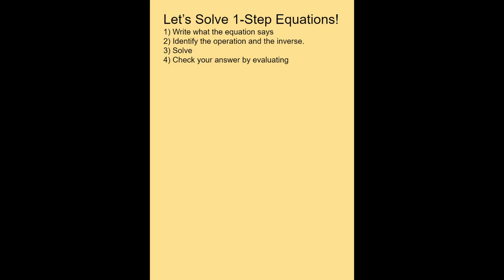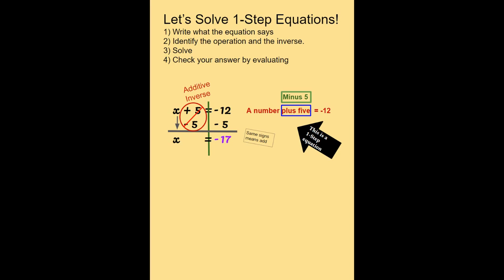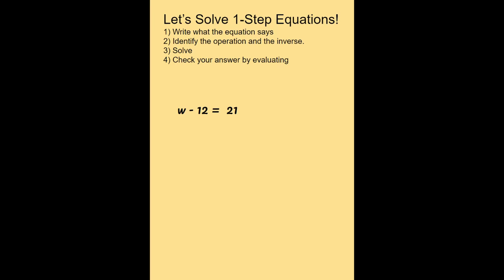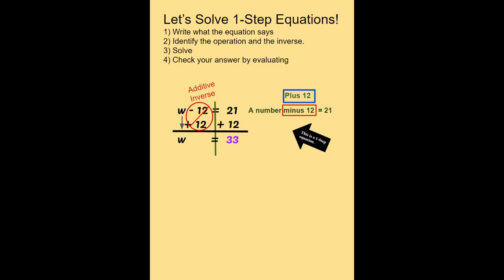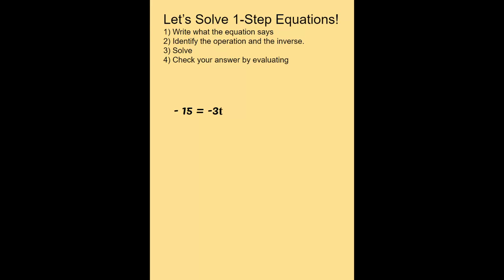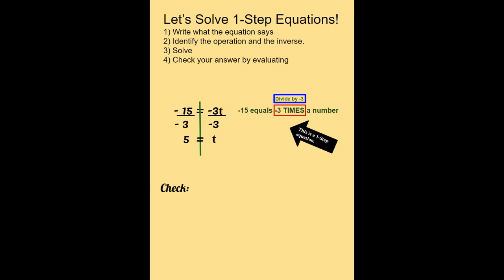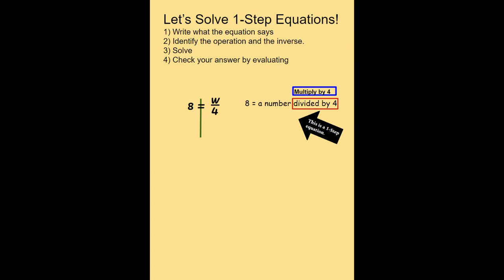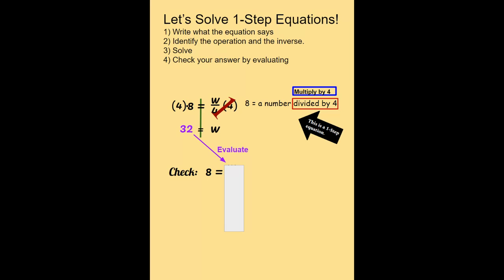1 Step Equations (English)